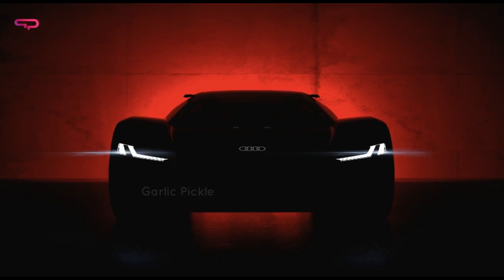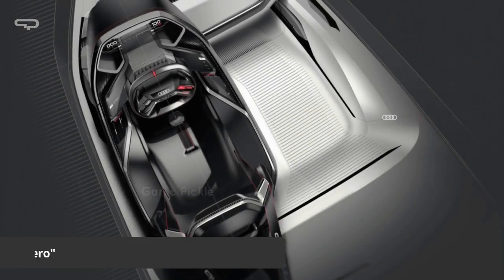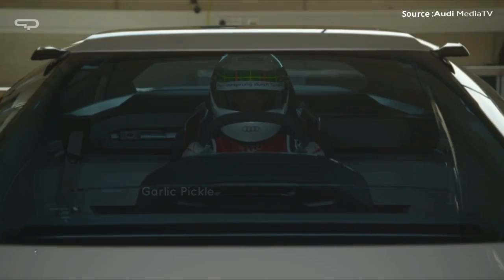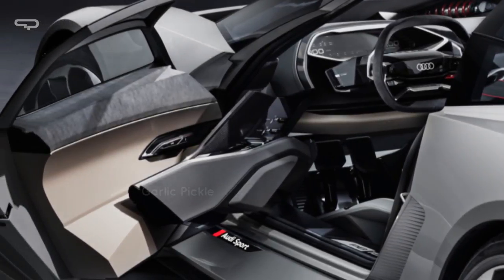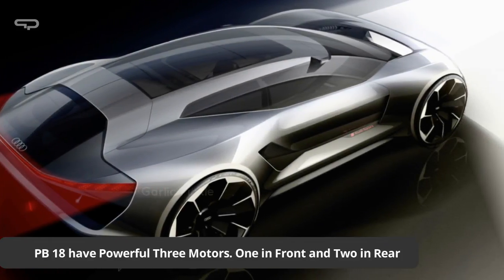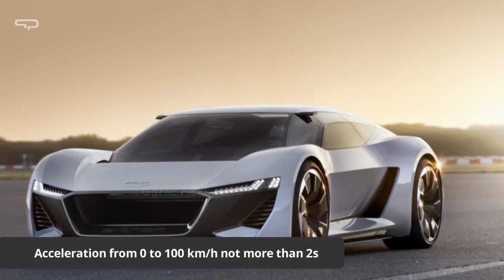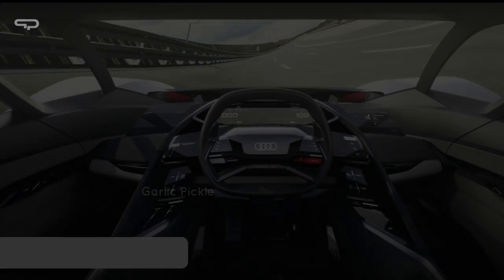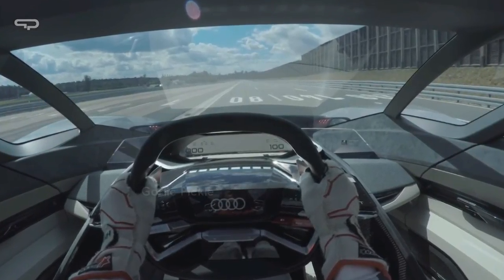AUDI PB18 e Tron All Electric Sport Concept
Audi is presenting a design and technical concept car at Pebble Beach Automotive Week in Monterey, California. Audi PB18 e-tron the high-performance sports car of tomorrow and its electric vehicle.
Internally audi named it Level Zero. It is not just the super car it also a race car. When you get into the driver seat the seat slides to center of the interior which is the perfect location for the race track. This car made it possible because it got drive by wire design, means the steering, acceleration and brakes all controlled by Computers. So no mechanical connection of the control is needed.

The car has a door and a gate which attached to the driver console. So you open the door and open the gate get in and you need to close the seat gate and then the door and the car will center you.

The PB 18 have powerful three motors, one in front and two in rear. Which delivers the maximum output of 500 kilo watts and combined torque upto 830 newton meters. The acceleration from 0 to 100 kilometer per hour not more than 2 seconds. You can also drive it off the track. In normal road traffic driver can limit the maximum speed an the limitation is also can be deactivated in race track.

The Audi designers have taken a new tack for air flow through the front hood. A design that is thoroughly familiar from racing prototypes.

This layout offers the driver a unique quality of visibility, and not just on the race track. Looking through the large windshield from the low seating position, the driver sees precisely into the opening of the ventilated hood and onto the road, and can thus perfectly target the course and apex of the curve. Transperant OLED display for dash cluster. You can see the display and also through the bonnet to the road below. Just look at this.

It has a hatch back and you can put luggage. Audi uses transparent OLED display for dash cluster. You can see through the display and also through the bonnet to the road below. The Battery is placed behind the driver seat.

For More Detailed info ::
AUDI